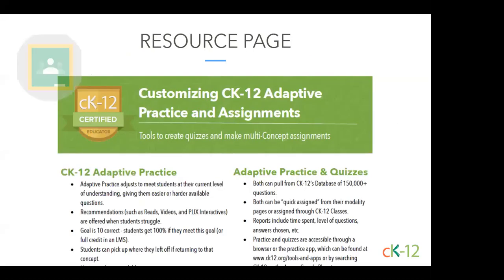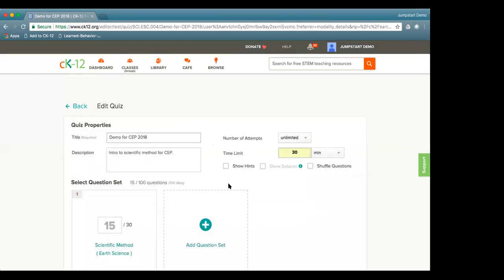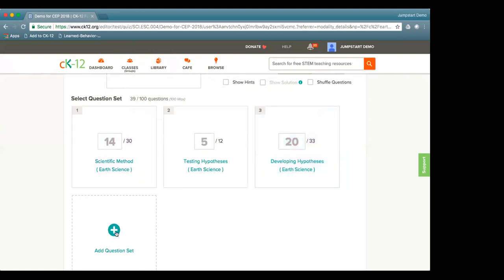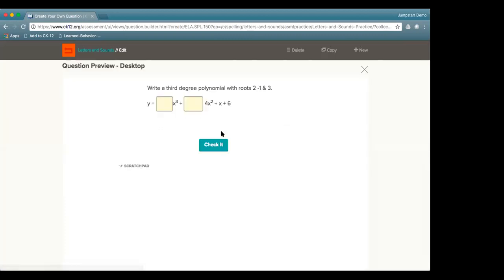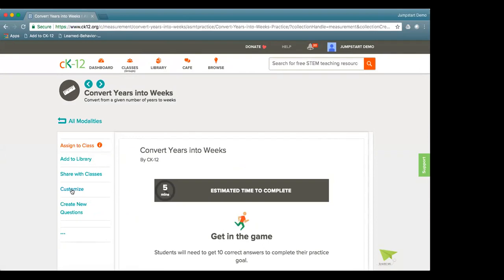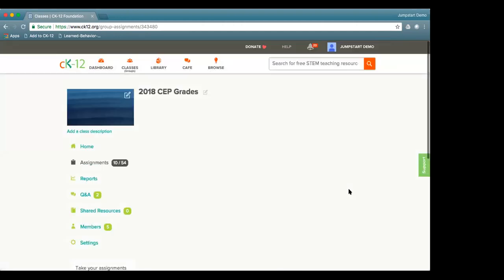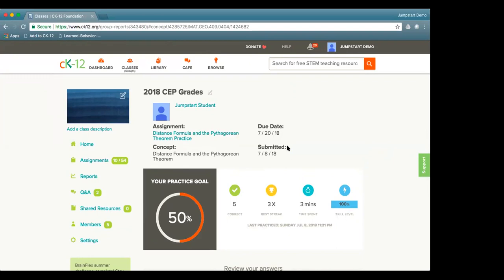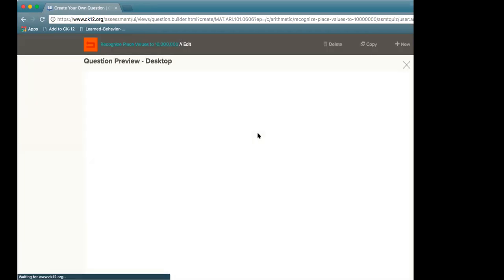CK-12 CEP 2018: Customizing CK-12 Adaptive Practice & Assignments (7/11/18 at 3:00 pm)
CK-12 did the heavy lifting for you by creating 150,000+ adaptive practice questions, while giving you the ability to customize these questions and assign quizzes to your classes. This session will include an overview of the CK-12 reports feature that tracks student progress. Additionally, you will learn how to maximize the assignment feature by creating multi-concept assignments from within CK-12 groups.